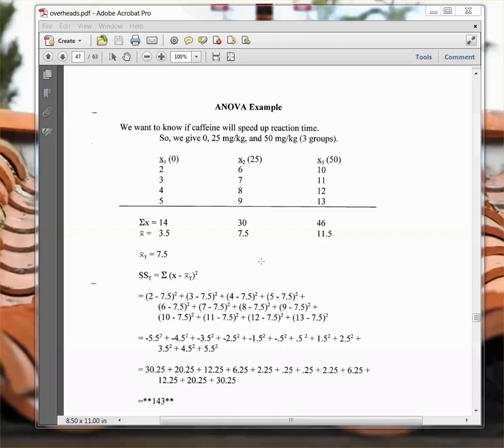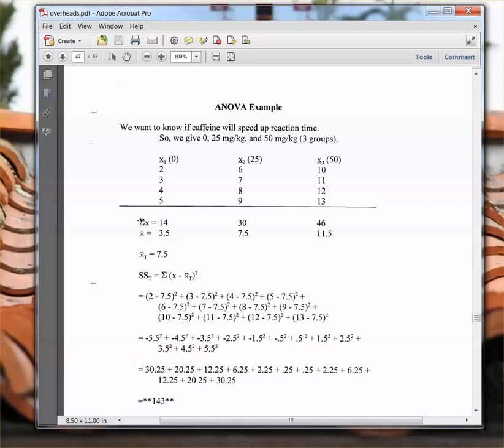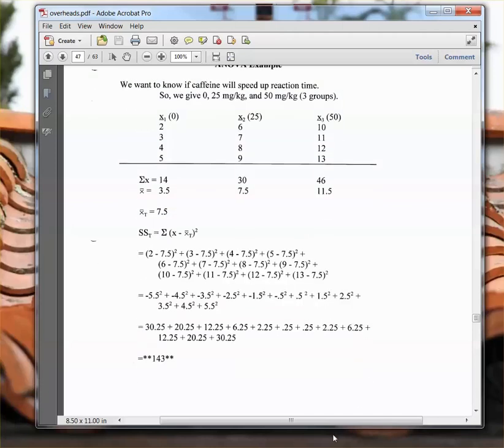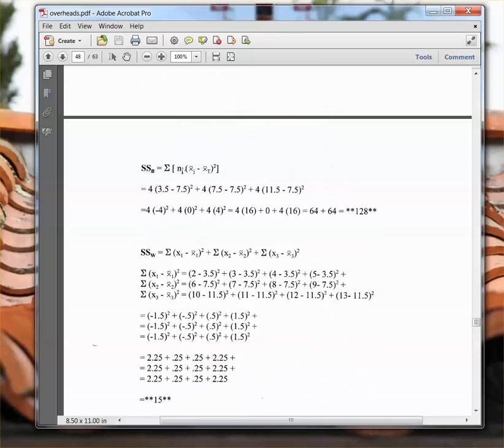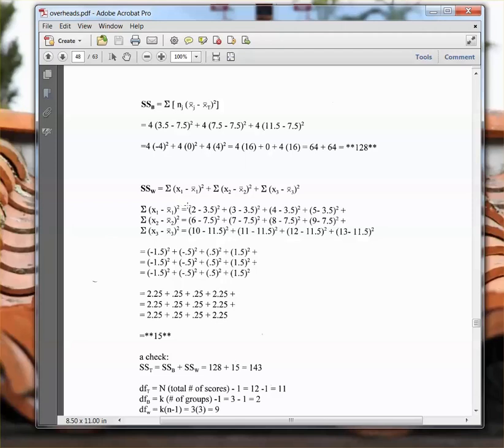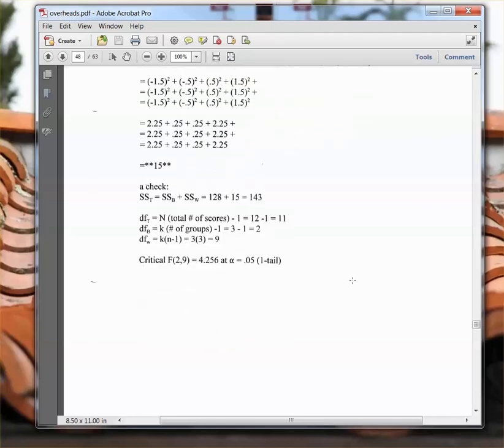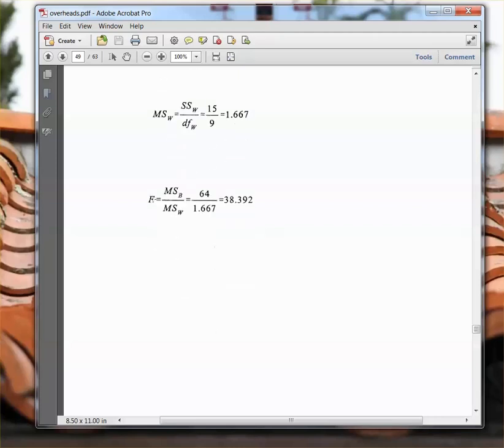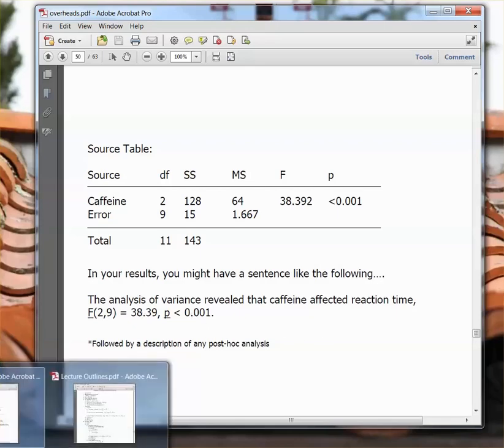PSY 203 Video 19 Calculating the F-test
Calculating an F-Test by hand